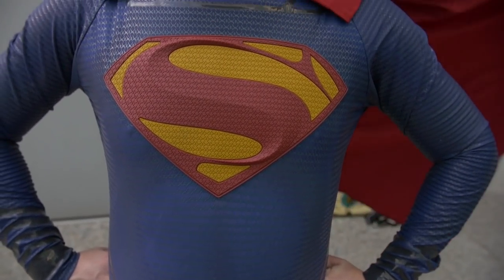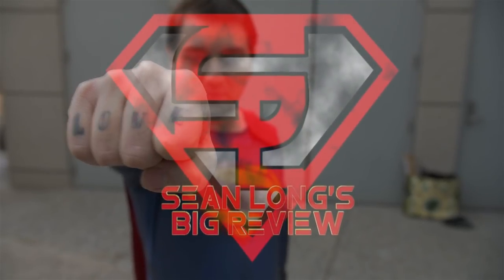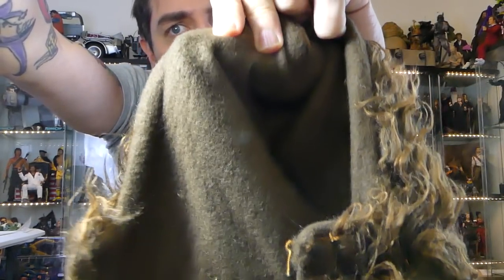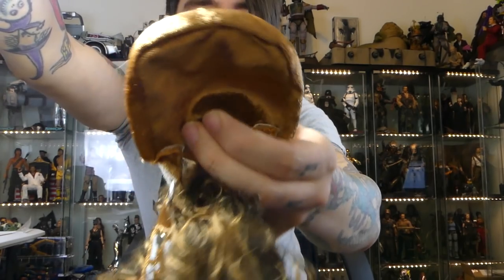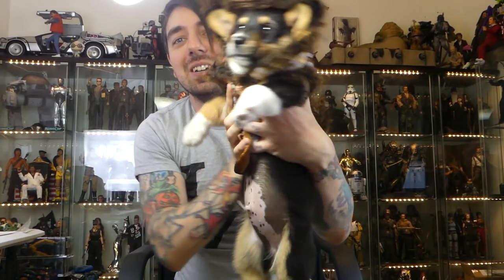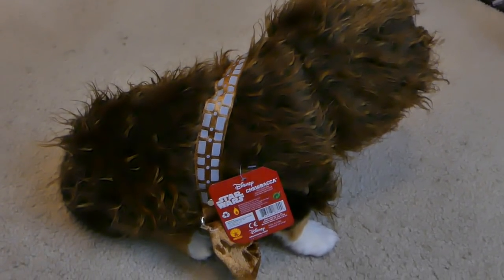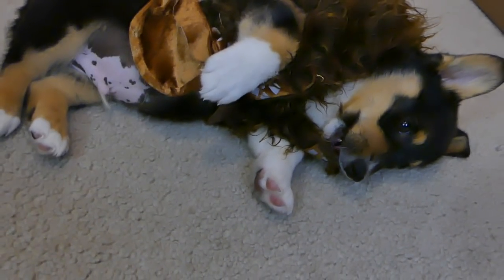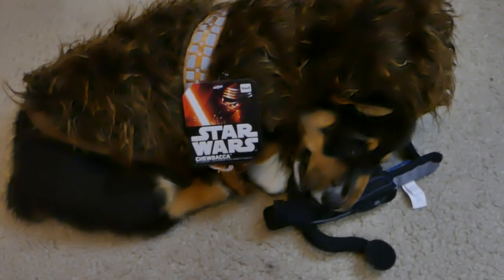Corgi Puppy In Chewbacca Costume! Star Wars Rubies Chewbacca Pet Halloween Costume Review